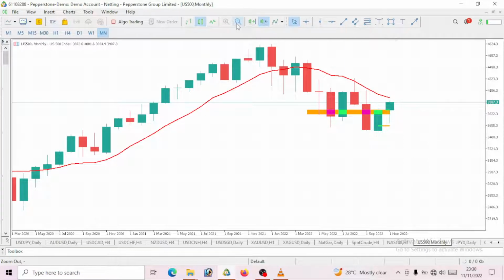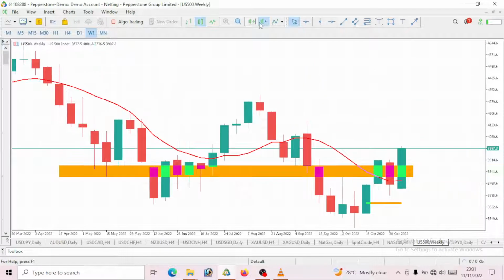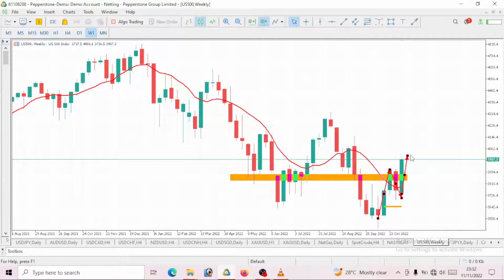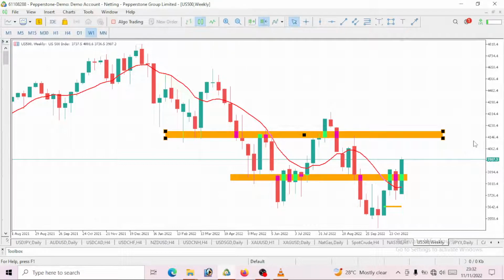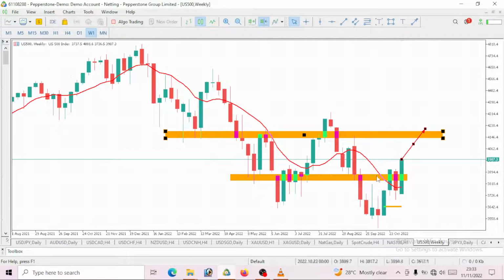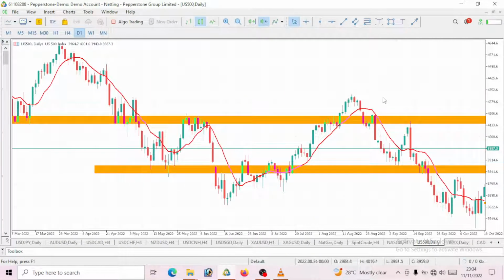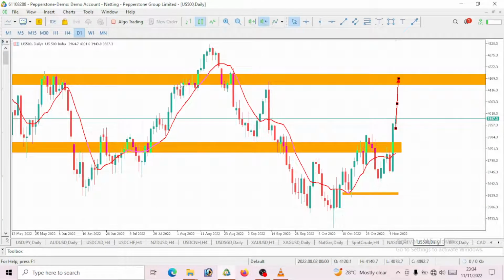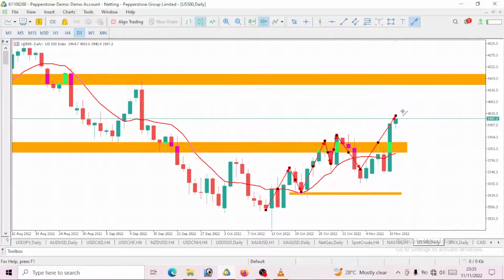S&P 500 (SPY) Technical Analysis/Forecast NOVEMBER 14 - 18, 2022 S&P 500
SPY, spy, s&p 500, s&p